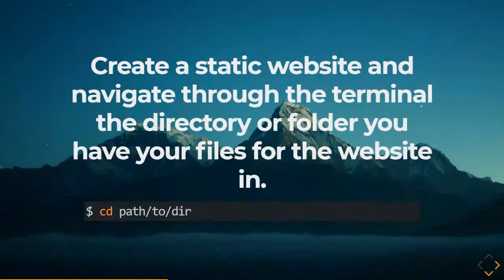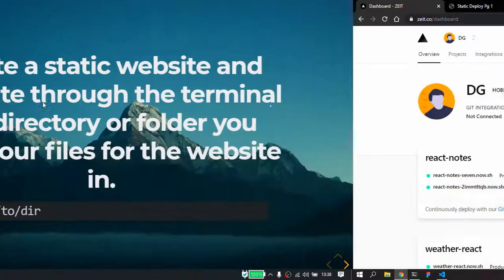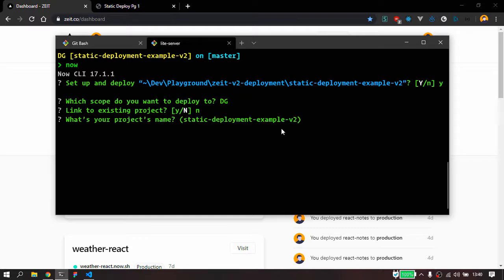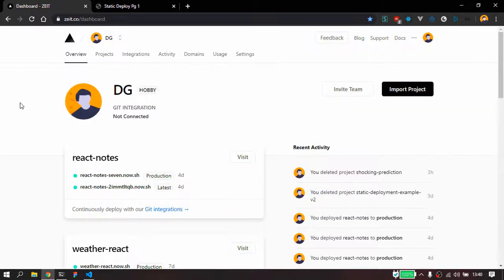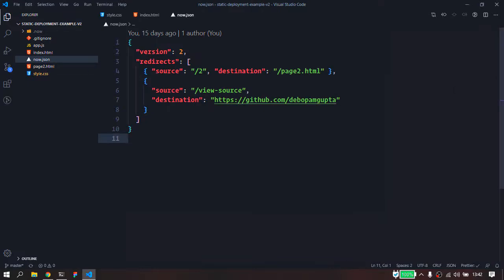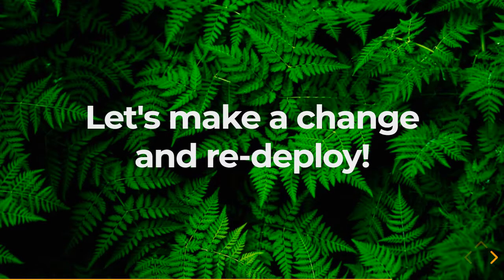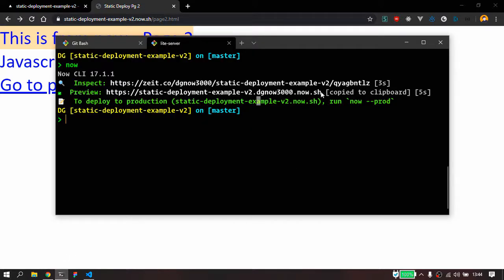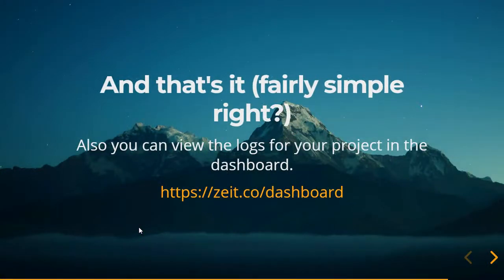02 - Static Deployment - Deploy with ZEIT Now v2!!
Hey there! Welcome to the playlist where you will learn how to deploy with Zeit Now version 2!

This is the second  (part 2)  video on this series where we will be going through the bits and pieces on how to deploy a static site made with HTML, CSS, JS to zeit now v2.

I will be using version 17.1.1 of the Now CLI which is the latest as of today.
Note:- I have updated the package since the last video...

Hang on for more videos coming up in the next few weeks .
It might take a while for me to actually make the video due to my busy schedule but I will try my best.